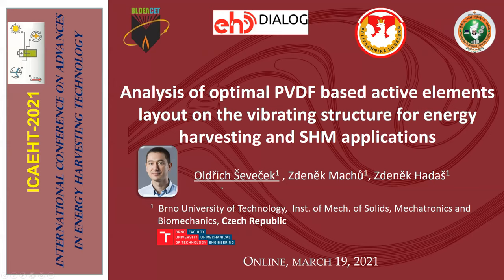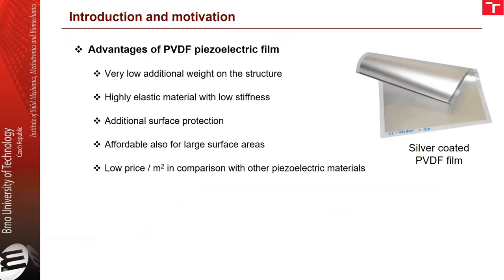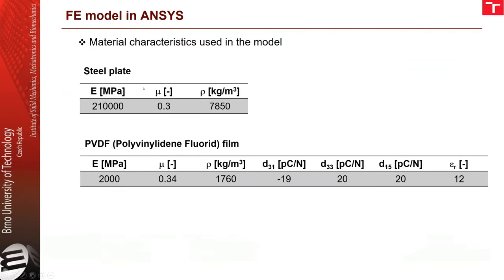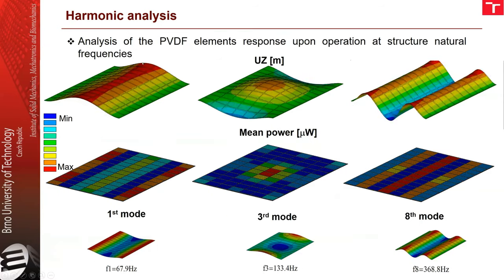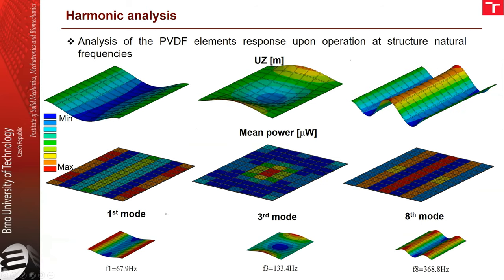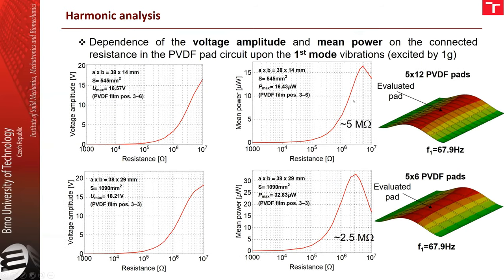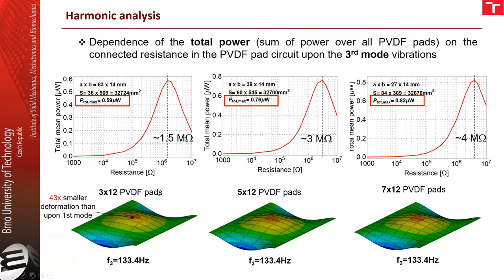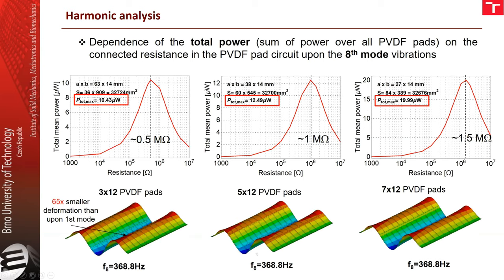ICAEHT 2021, lecture by Oldřich Ševeček from Brno University of Technology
'Analysis of optimal PVDF based active elements layout on the vibrating structure for energy harvesting and SHM applications'
Lecture by Oldřich Ševeček from Brno University of Technology, Faculty of Mechanical Engineering
International Conference on Advances in Energy Harvesting Technology, March 18-20, 2021 (virtual mode)
This project is supported by the program of the Minister of Science and Higher Education in Poland under the project DIALOG 0019/DLG/2019/10 in the years 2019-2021.